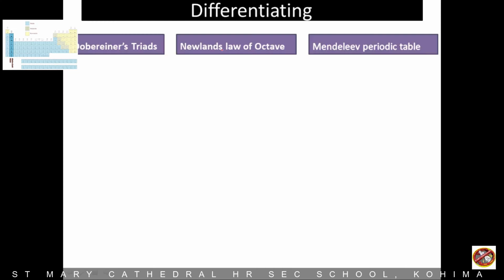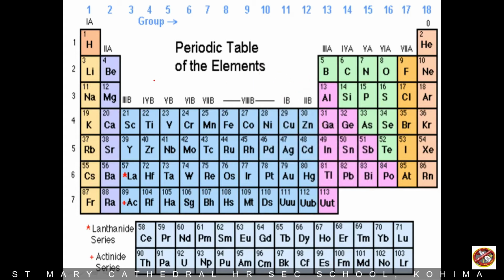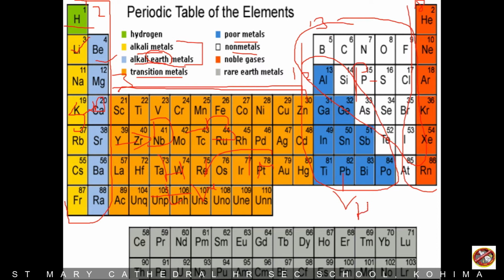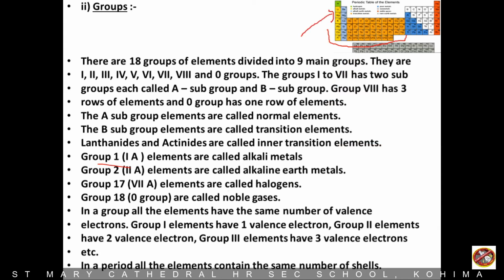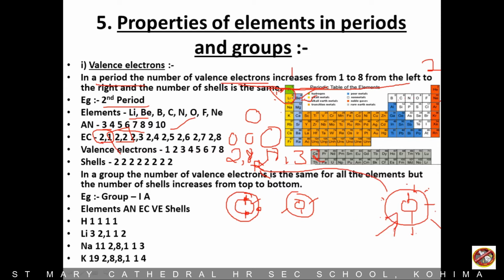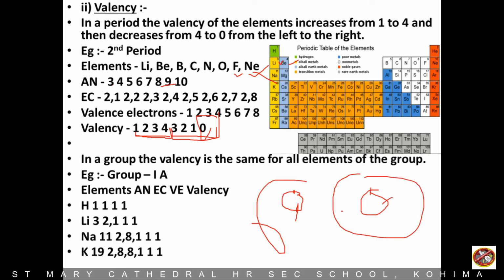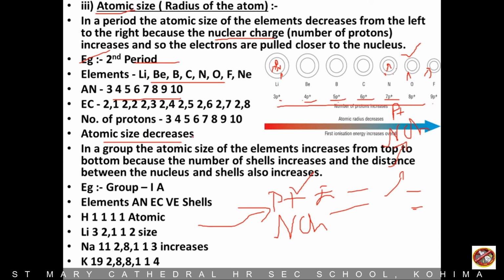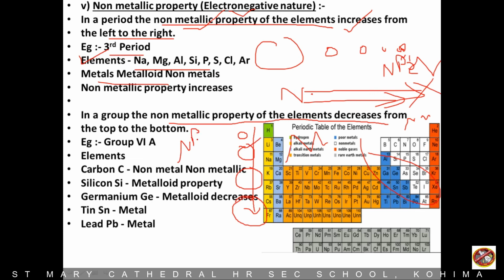CLASS 10 SCIENCE CHAPTER 5 PART-2